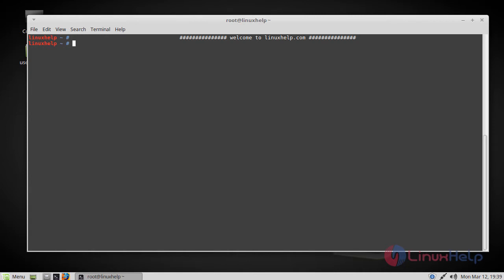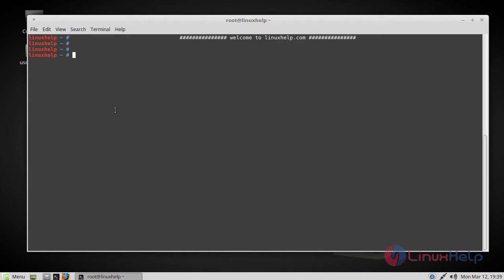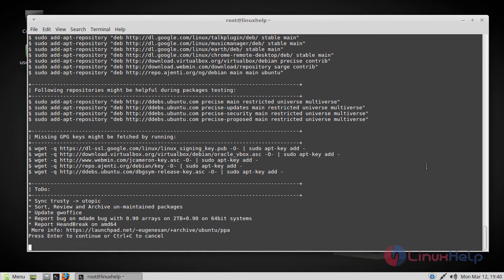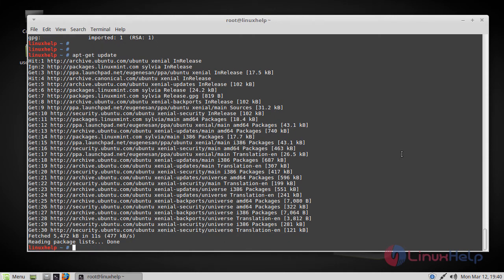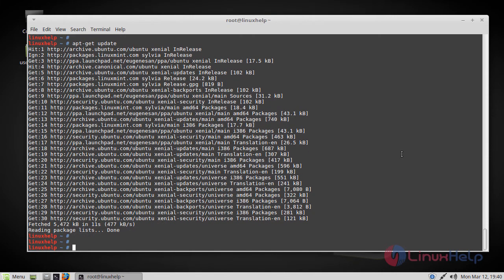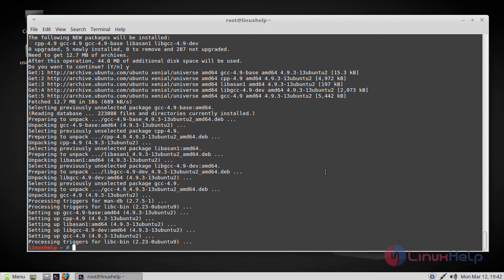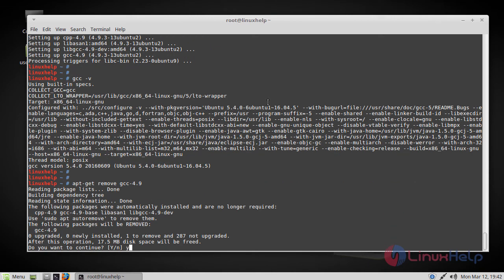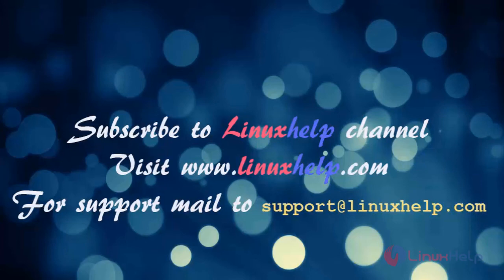How to install GCC on Linux Mint 18.3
This video covers the method to install GCC on Linux Mint 18.3 The GNU Compiler Collection (GCC) is a compiler system produced by the GNU project to support various programming languages.